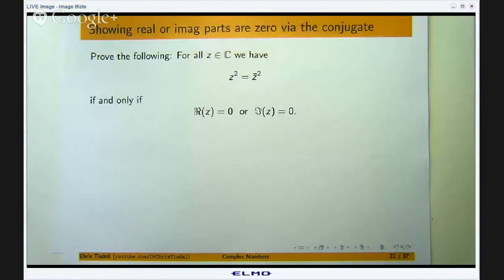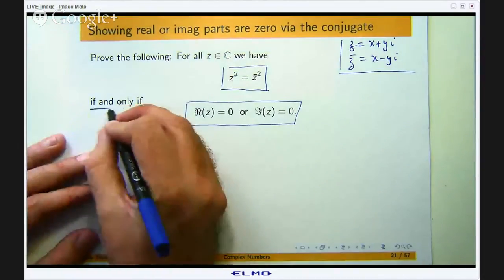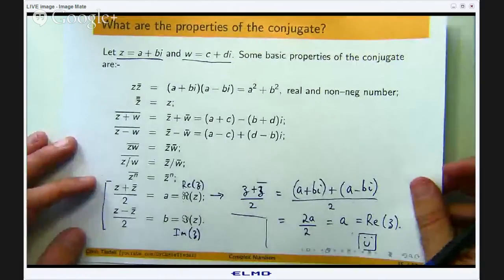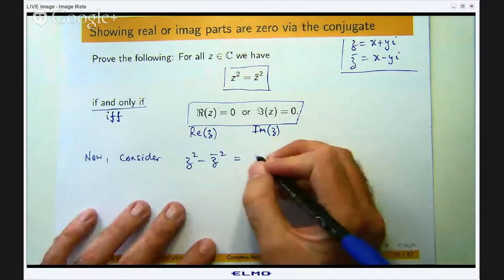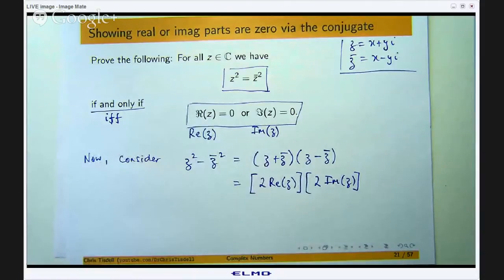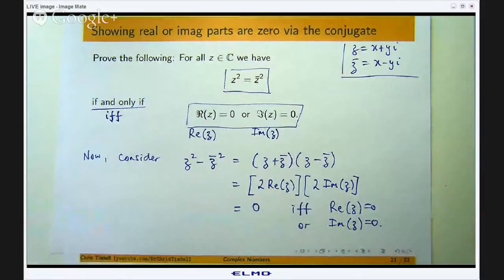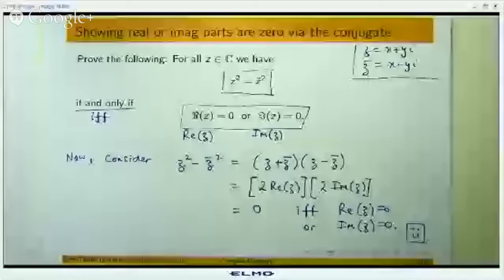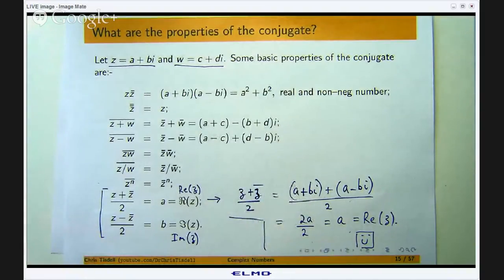When are the squares of z and its conjugate equal?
When are the squares of z and its conjugate equal? Find out with a simple example.